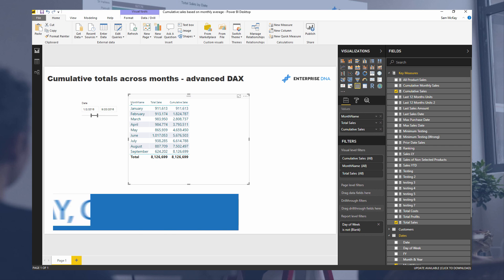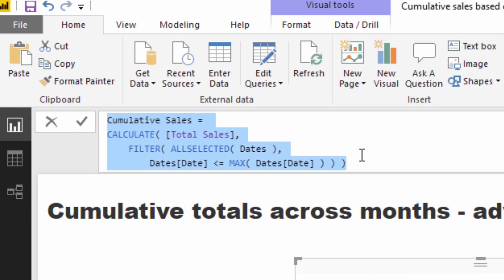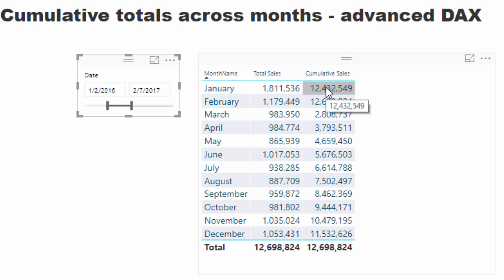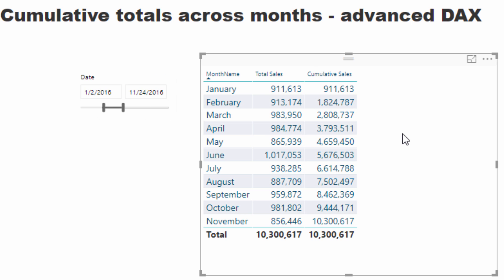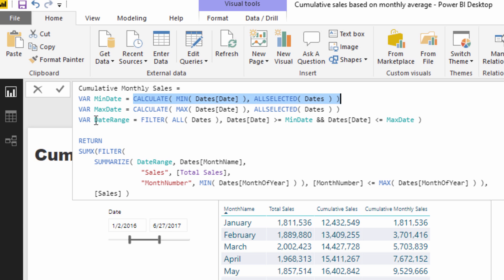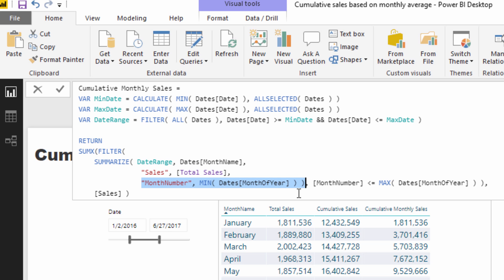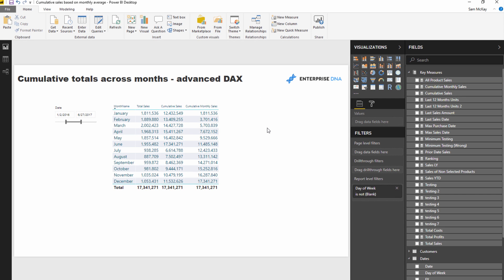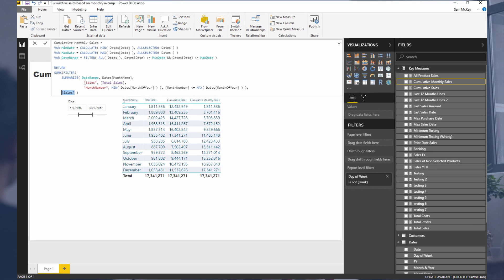Cumulative Totals Across Averages & Dynamic Date Logic - Advanced DAX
This is a great example of advanced DAX formula technique to solve a very unique requirement.

This came up in a question within the Enterprise DNA Support Forum that was focused on creating a dynamic cumulative total based on average results over a selected time frame.

So, there was a bit to solving this by a quality solution.

Many formula techniques were used to solve this, so there is plenty to learn about using DAX in Power BI

Sam.

Video Details
1:29 - Reviewing the Cumulative total Formula in Power B
2:41 - Conflict In Using Cumulative Total Pattern With Power BI Date Slicer
5:14 - Creating The Date Range
7:05 - Calculating The Cumulative Total Based On The Number Of Months

Running Totals in Power BI: How To Calculate Using DAX Formula